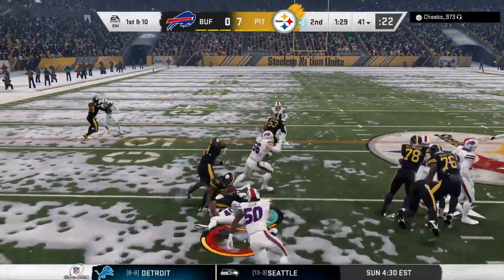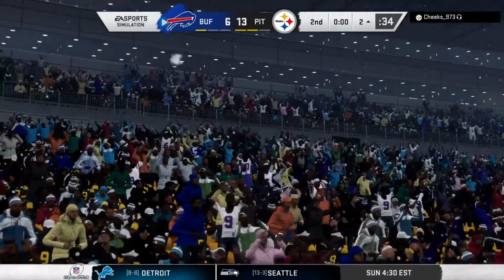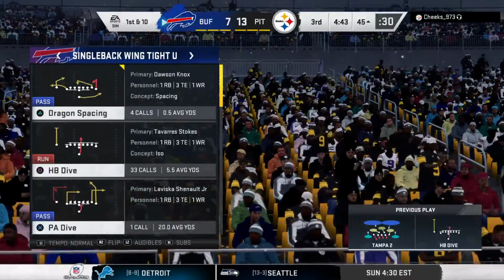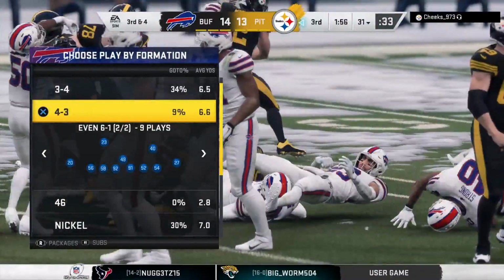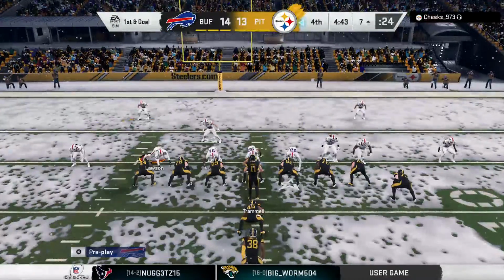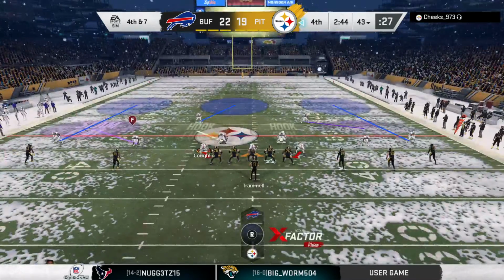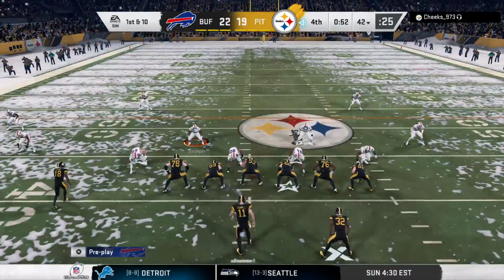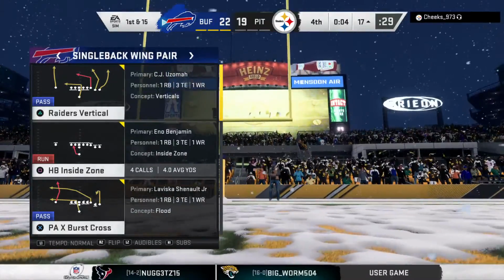Bills vs Browns